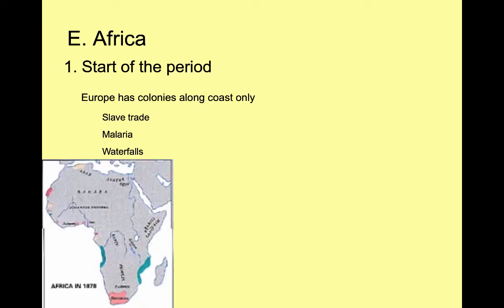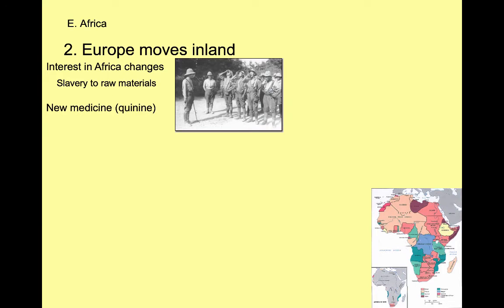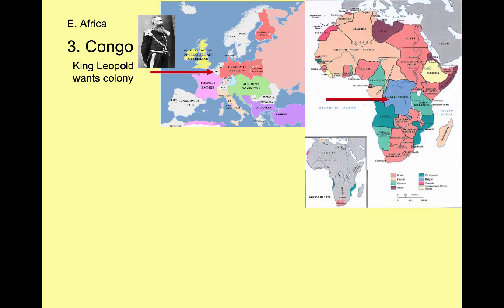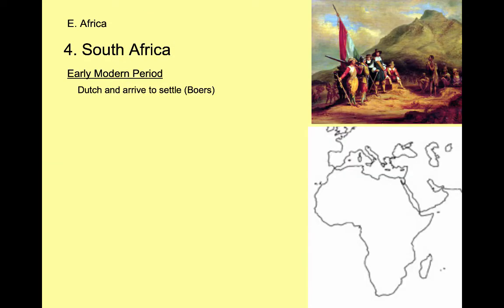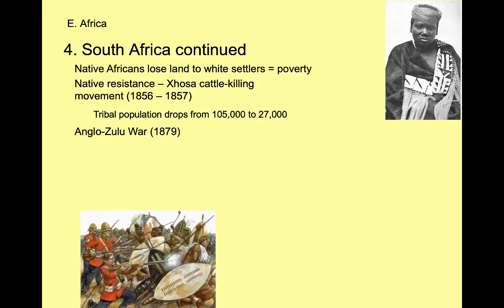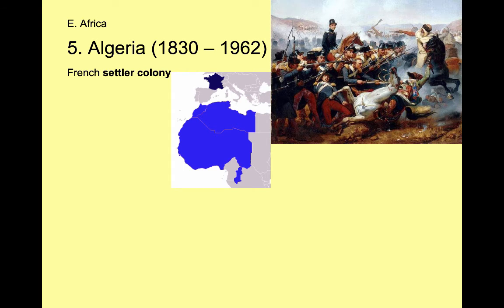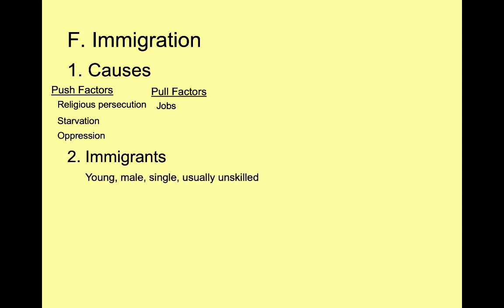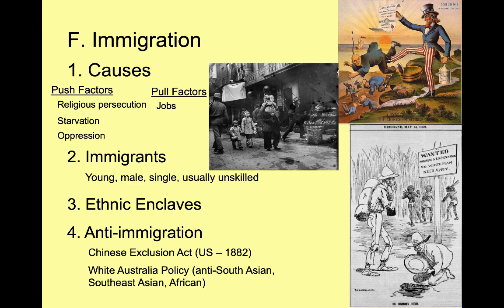Imperialism Part 3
This lecture is intended for World History students. This is the third part of a three part series of lectures on Imperialism. The video covers imperialism in Africa during the 19th century.